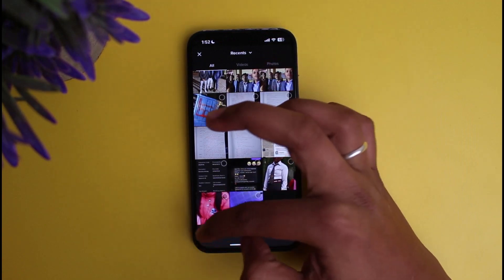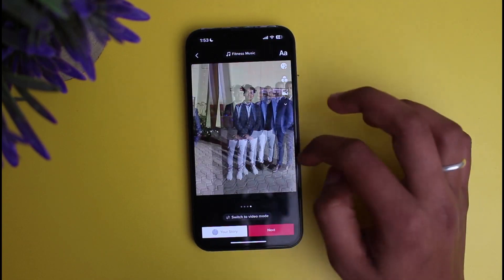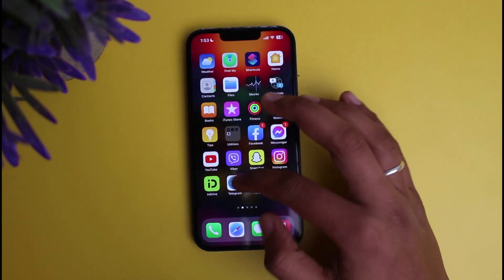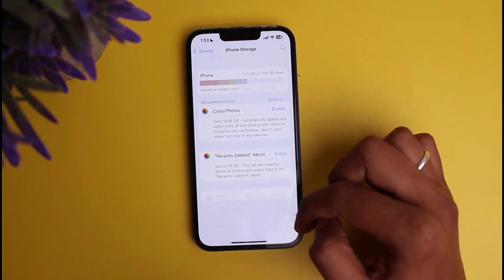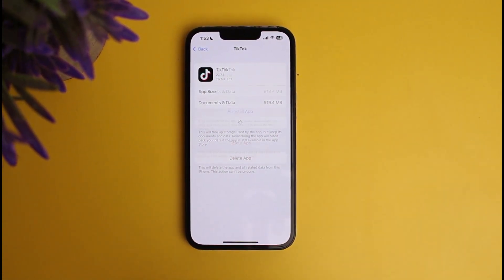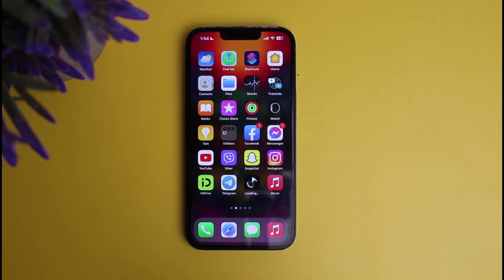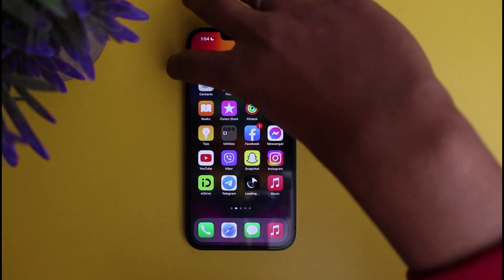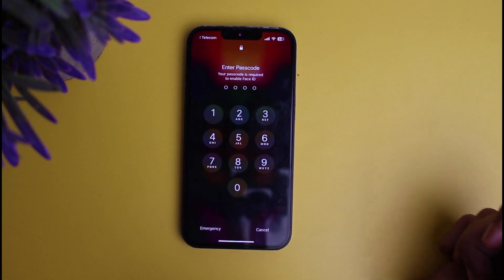How To Fix Tiktok Photoslide Not Being Created !! tiktok slideshow tutorial ! Tiktok photo slideshow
Want to know How To Fix Tiktok Photoslide Not Working but don't know how?
This quick video will guide you to Fix Tiktok Photoslide Not Working

So, in this few simple steps you can successfully Fix Tiktok Photoslide Not Working